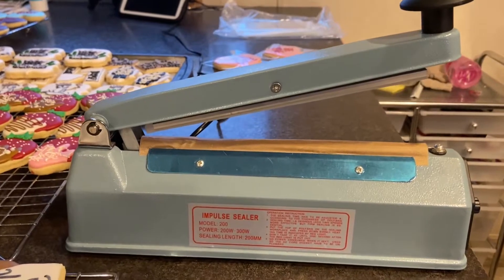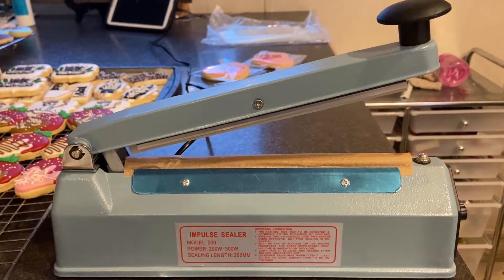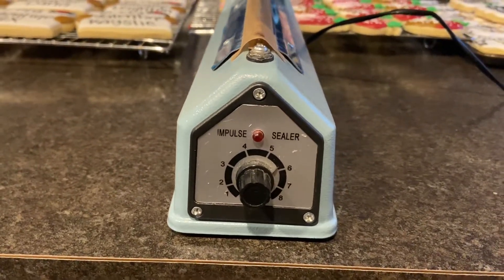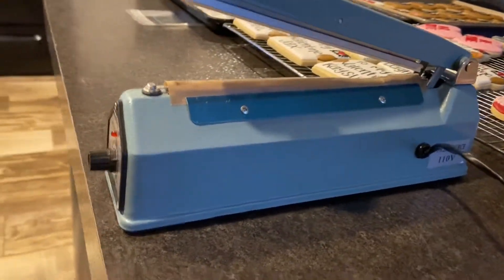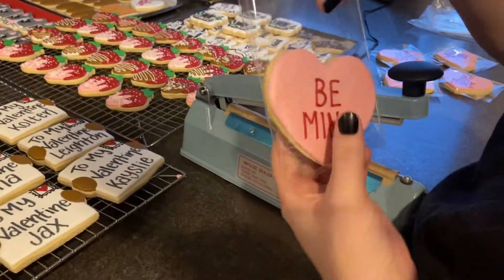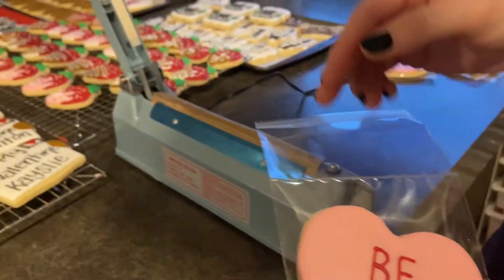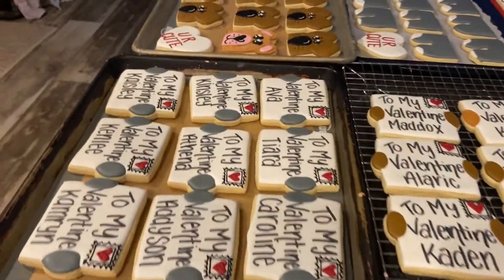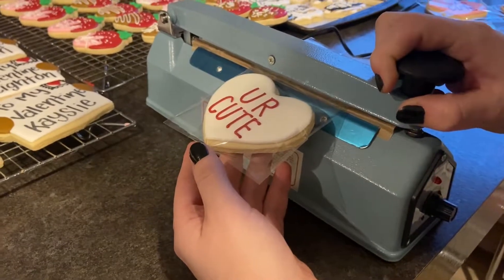Amazon Impulse Heat Sealer For Cookies Review!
This is a simple review on the heat sealer that I use to seal my cookies. I seal my cookies to keep them fresher for longer so that my customers get a good product and not a dry and hard cookie.

I have had this sealer for over a year and have sealed many cookies with it. It has worked great so far! Enjoy!

Link for sealer